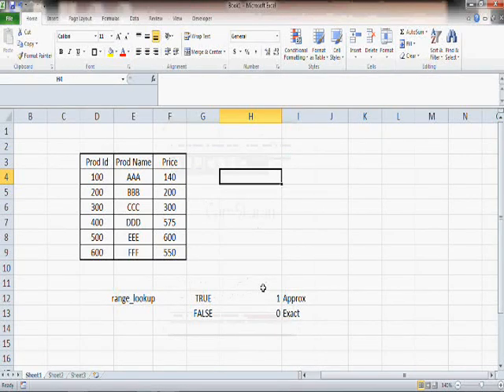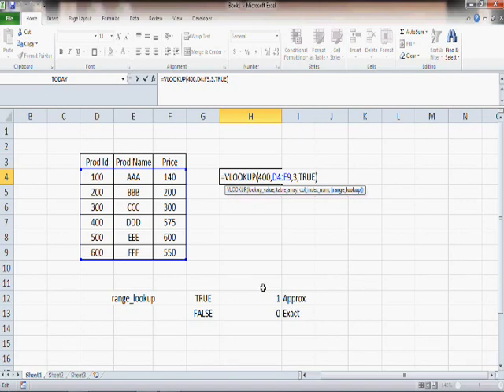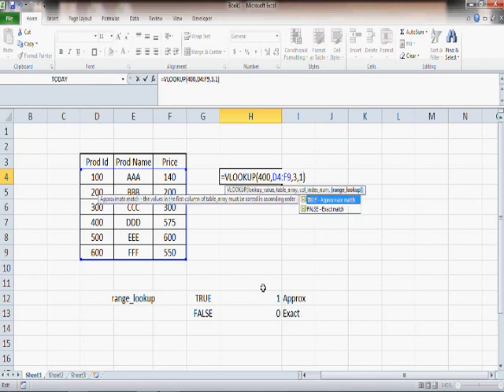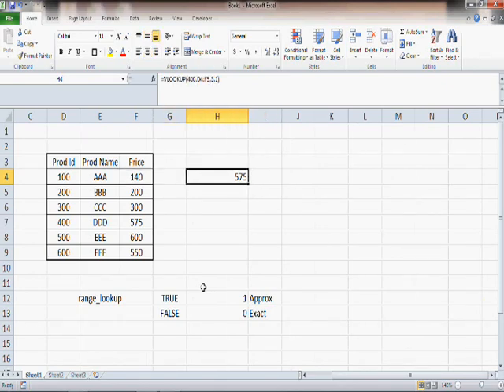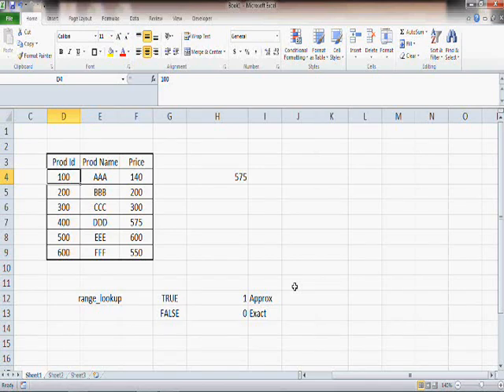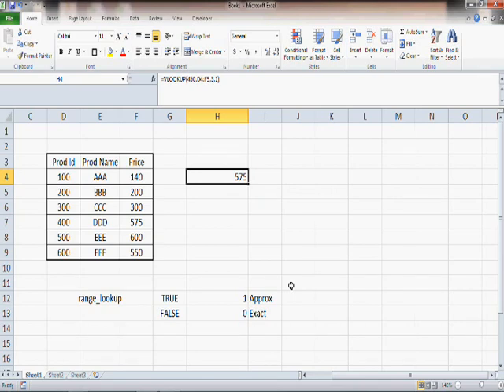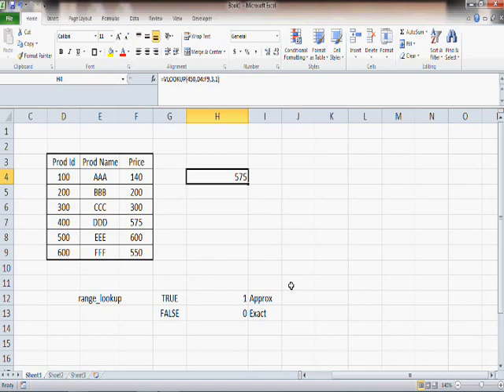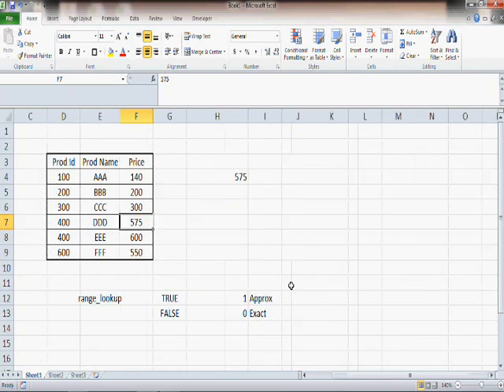Lookup Approx Match - 3/13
VLookUp Approximate Match